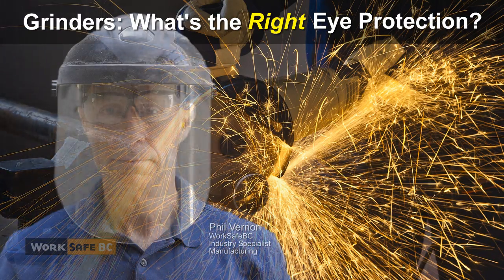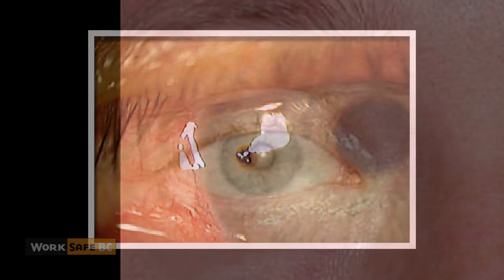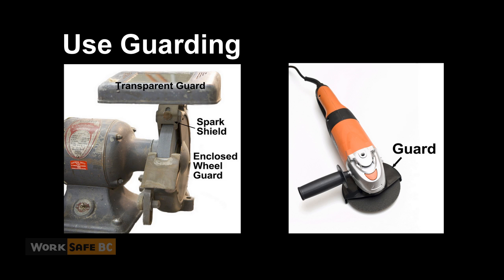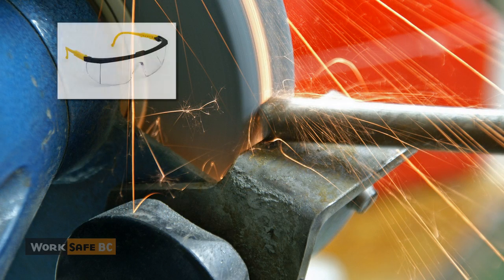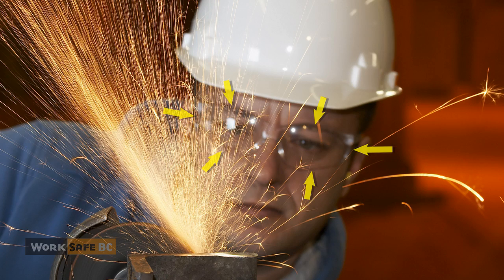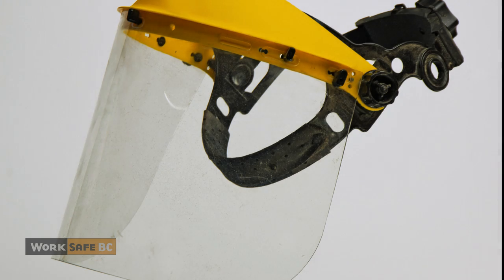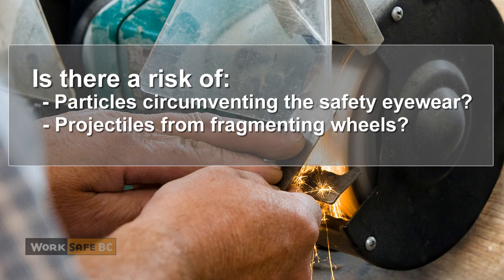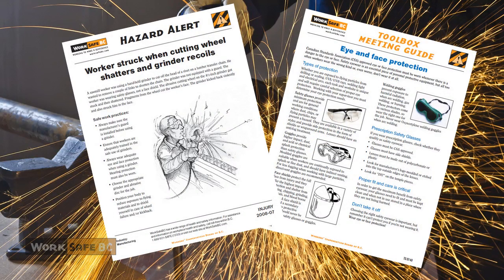Grinders: What's the Right Eye Protection?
Safety glasses or goggles alone often do not provide sufficient protection when using grinders.